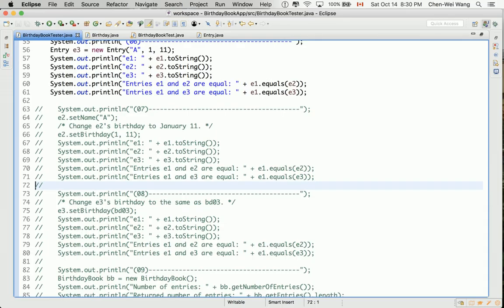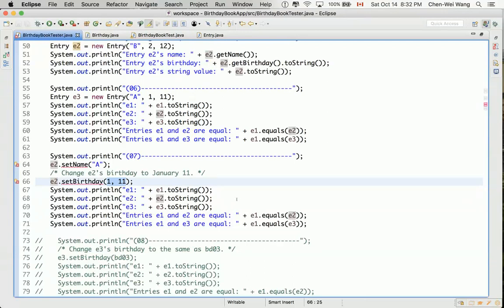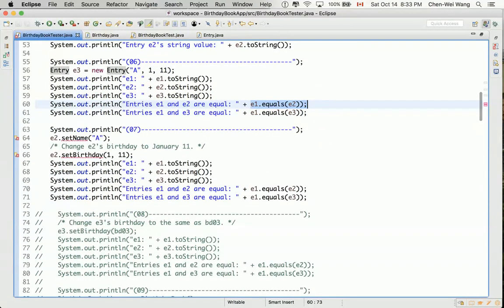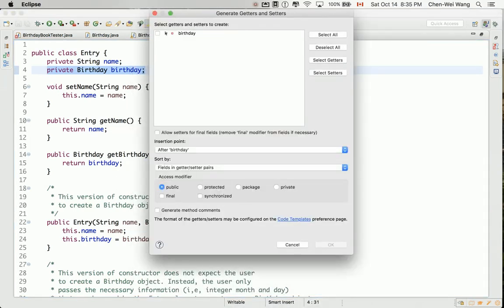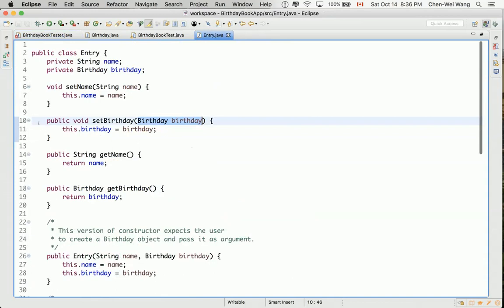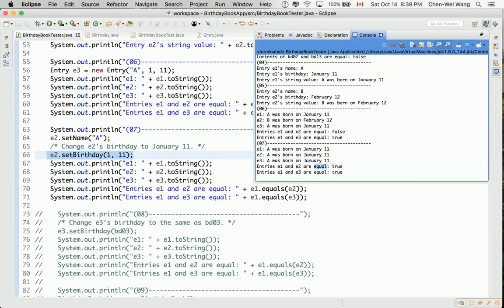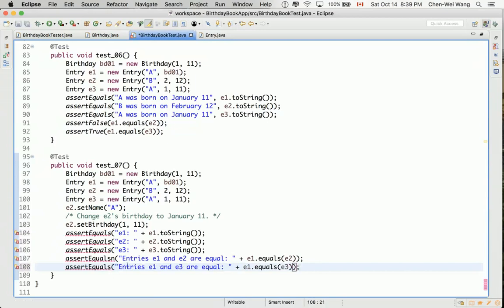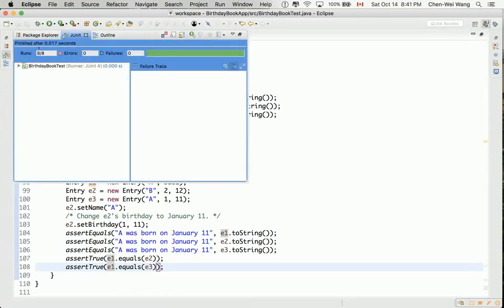Java Tutorial Birthday Book App 07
Part 07 - Entry class, setName and setBirthday mutators, default setBirthday method generated by Eclipse vs. customized setBirthday method